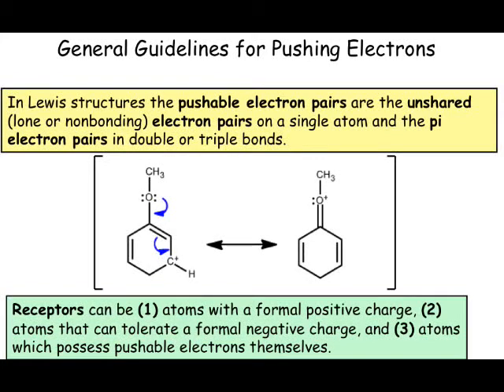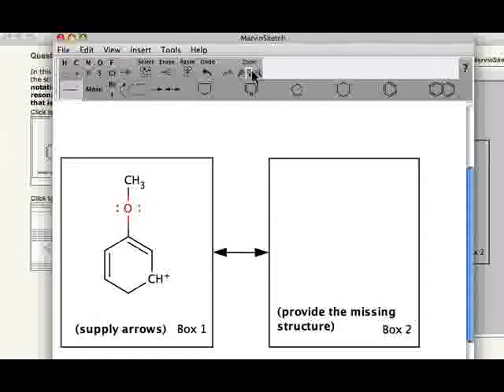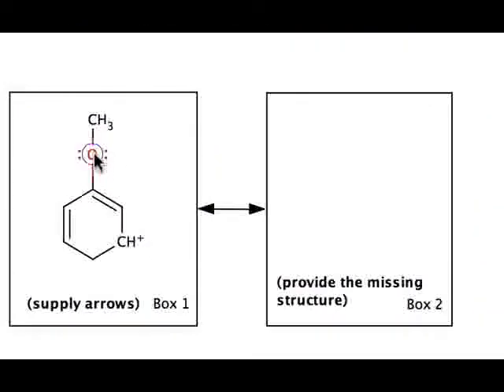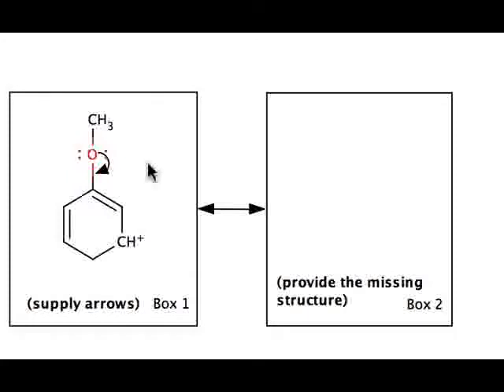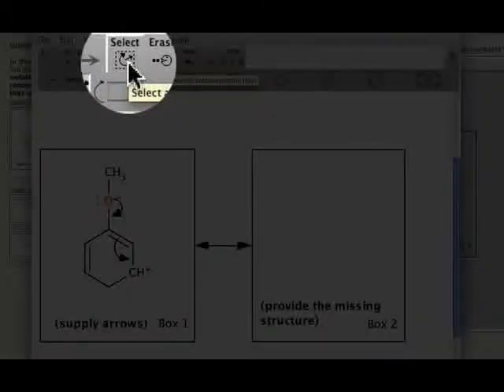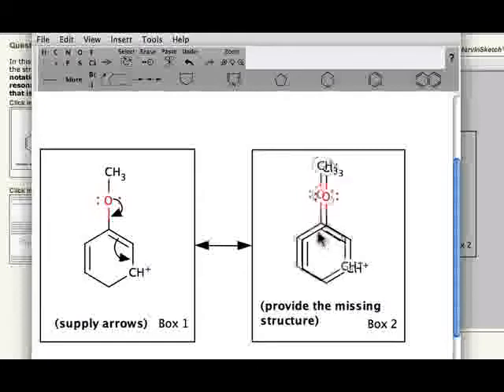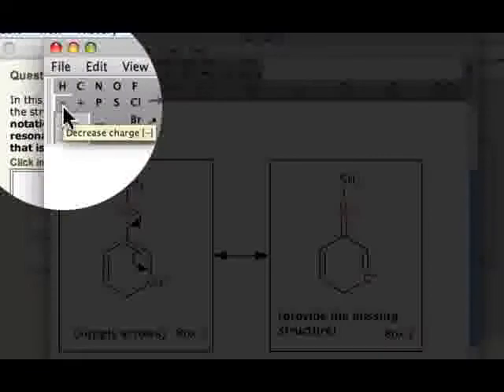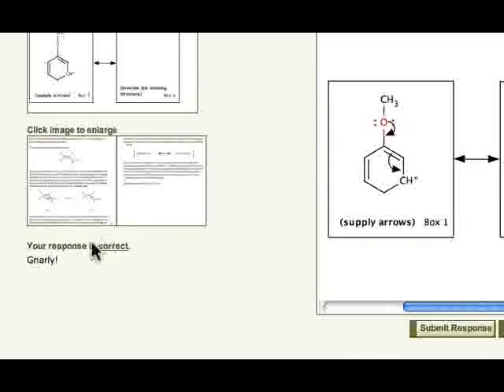Drawing Resonance Structures in ACE Organic